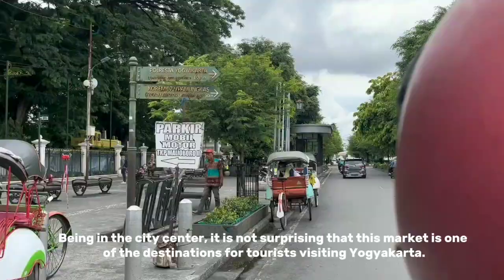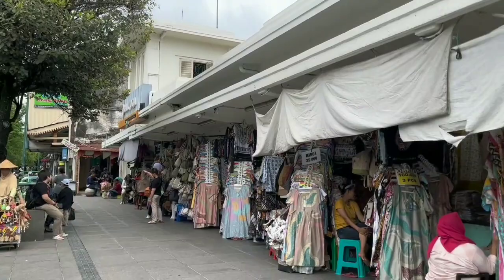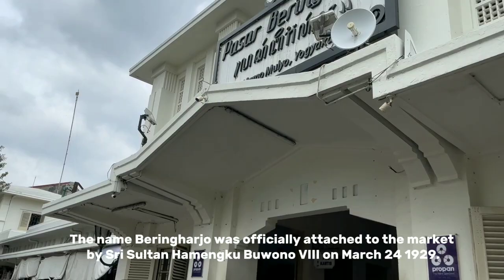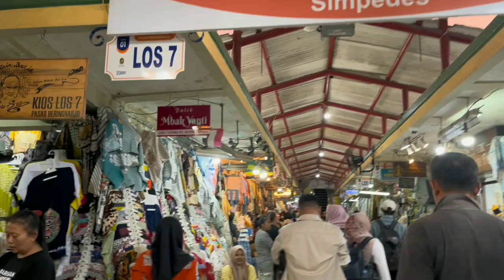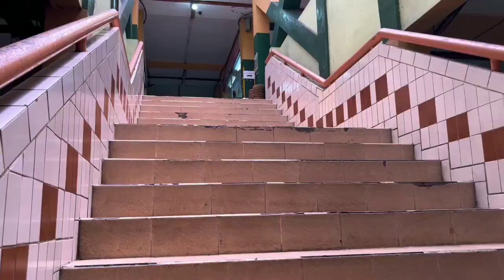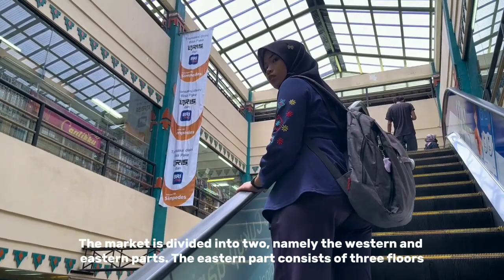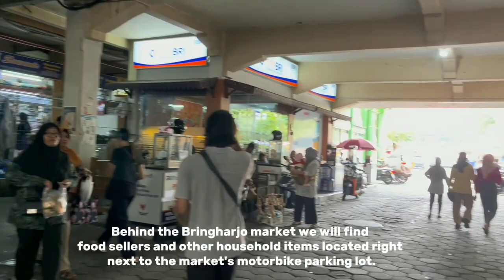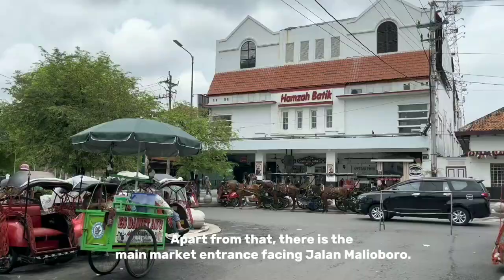Video About The History Of The Construction Of The Beringharjo Market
English Speaking Assement
Name : Meisya Risma Linda
NIM : 23/516853/KT/10267
Class : W101C
Lecturer : Ir. Tomy Listyanto, S.Hut.. M. Env. Sc, Ph.D., IPU.

The video above aims to introduce the local Beringharjo market so that it doesn't get left behind as time goes by. Because the role of the Beringharjo market is very important, namely as a forum for increasing employment opportunities, increasing people's income and reducing poverty rates. The existence of the Beringharjo market is also the basis of the economy in the Yogyakarta region.

The Beringharjo Market area was originally a banyan forest. Not long after the founding of the Yogyakarta Palace in 1758, this market area was used as a place for economic transactions by residents of Yogyakarta and its surroundings. Hundreds of years later, on March 24 1925, the Yogyakarta Palace commissioned Nederlansch Indisch Beton Maatschappij (Dutch East Indies Concrete Company) to build market stalls. By the end of August 1925, 11 stalls had been completed and the others followed gradually.

The name Beringharjo was officially attached to the market by Sri Sultan Hamengku Buwono VIII on March 24 1929. At that time he requested that all agencies under the auspices of the Ngayogyakarta Hadiningrat Sultanate use Javanese. The name Beringharjo was used because the area was originally a banyan (bering) forest.
Meanwhile, the word harjo means prosperity. So it is hoped that Beringharjo Market will bring prosperity. Apart from that, the banyan is also a symbol of greatness and protection for many people.